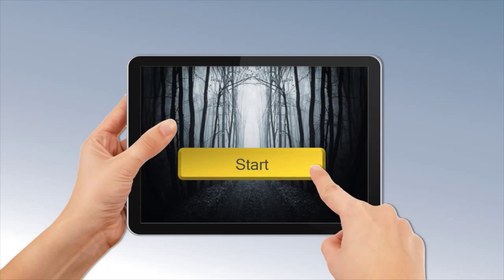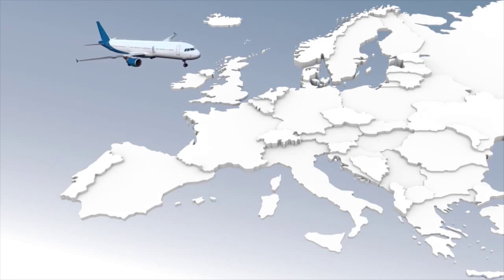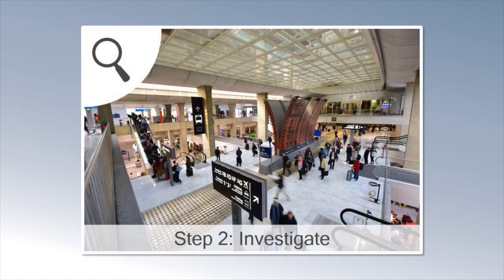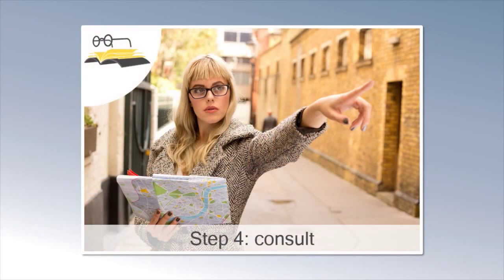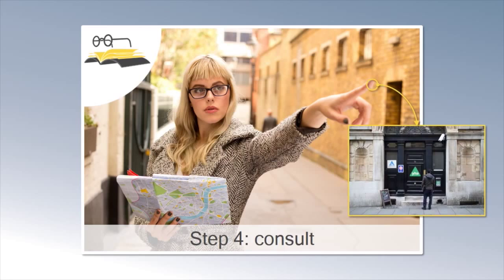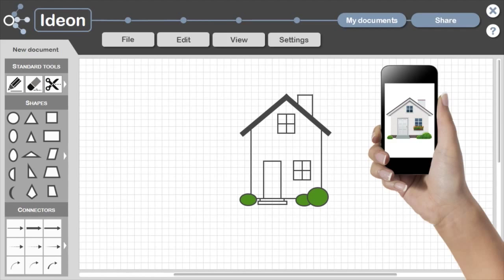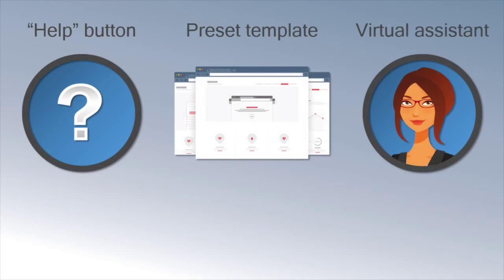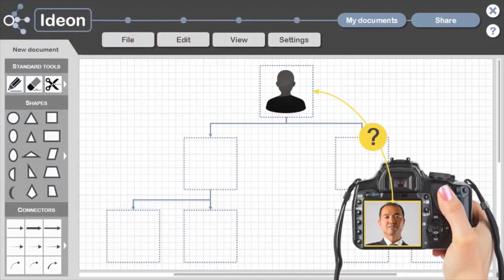[5.2.2] Exploring new application software independently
Learning objectives:
5.2.2 Explore new software.

This tutorial explains the steps to follow to discover and use new applications and software for the first time. A five-step exploration process is suggested: Skim, Explore, Test, Consult, then Progress.